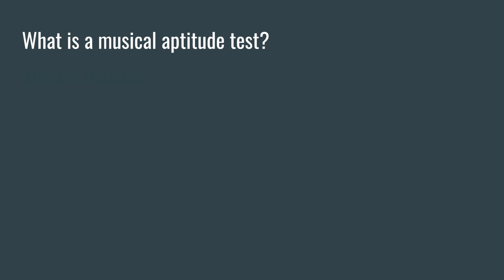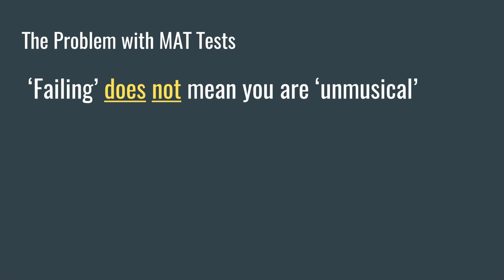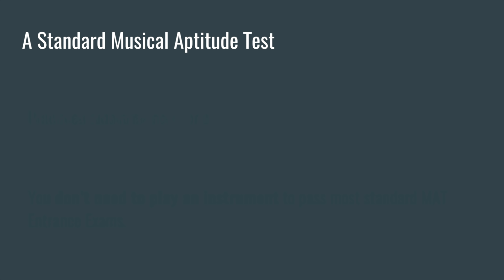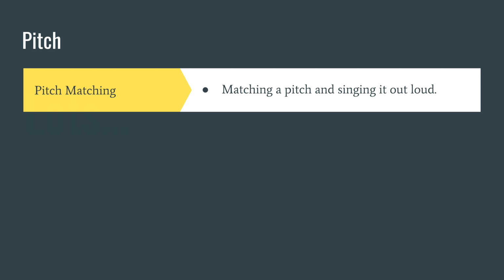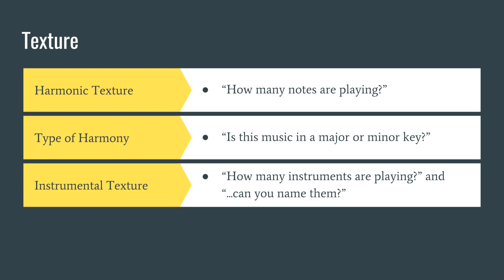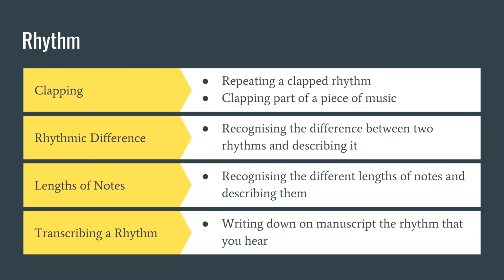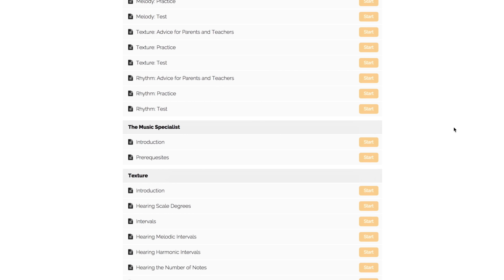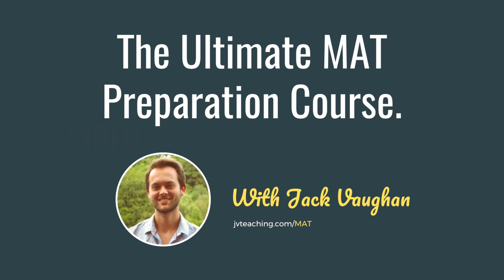What is a Musical Aptitude Test (MAT) and How to Pass it + Free Online MAT example questions.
Take a free MAT Test!

How To Pass The MAT Test, including:

- What is a musical aptitude test?
- What questions come up in a musical aptitude test?
- How can you practice for an musical aptitude test?
- Ear Training Exercises for MAT Tests.
- Free Online MAT example questions.

A musical aptitude test is designed to look for inherent musicality in a music student, and this essentially means measuring their aural capacity; i.e. their ability to hear. Sometimes it’s used before learning an instrument, but more commonly, it’s used as part of the entrance exam for many schools.

So what’s aural capacity? Aural capacity is the ability to discern detail in things like pitch, texture, and rhythm.

What sort of questions could come up? Well, there could be a number of different formats. One, you could be in a music school or in a hall somewhere listening to a CD and answering multiple-choice questions; or you could be in a meeting with the examiner or the head of music and they might ask you questions like, “Clap this rhythm” or “Sing the top note of this chord” or “Tell me; is the second note higher or lower?”

But there could be many other questions, and this is the slight problem with MAT tests. Whilst there is a kind of standard MAT test which you can take over - the problem is that schools keep them quite secret. And this is because they’re looking for inherent musical aptitude and they don’t want to give people too much preparation time. This makes musical aptitude tests hard to prepare for.

So the good news is, that even though they’re looking for inherent musical aptitude, it can be learned and honed so long as you know what to practice and how to practice it. By doing practice MAT tests, doing ear training and understanding the types of questions that could come up, you’re going to get a lot more confident going into the exam.
So one of the questions people often ask is, “Do you have to have studied music before doing an MAT test?” The honest answer to this is, well, it helps. However, this is only because those students who’ve been playing and involved in music so far have been practicing thinking about music for some time.

Essentially, the MAT test is a cognitive music test that is designed to look at how the student thinks about the music that they hear. So the concepts are universal, a bit like colour really. So, so long as we’re encouraging students to think about how music works, it should be fine. You don’t need to play an instrument to pass most standard MAT entrance exams. But as we’ll see, there’s another type of MAT exam.

So before we get to that, however, let’s look at what a standard musical aptitude test actually is. You’re almost certainly going to be asked about pitch. This is about hearing the vertical relationships between notes. So the classic one is an examiner might play something like this – (playing piano) – and ask you, “Is the second note higher or lower?” Here’s another one. (Playing piano.) In the first case it was higher, and in the second case it was lower.

They’ll also potentially ask you about melody, hearing the difference between melodies. So how is the second melody different to the first? Here is the first one. (Playing piano.) And the second one. (Playing piano.) And you’d say that the second-to-last note was lower.

Texture is an interesting one. People often get this mixed up with orchestral or instrumental texture. In regards to just the standard musical aptitude test, it’s hearing inside of the harmony of, most commonly, a keyboard and discerning whether there are three, four, two, or one notes playing. So here’s an example. (Playing piano.) What the student has to do is listen carefully to that chord and break up the notes in their mind to be able to hear that there are indeed – (playing piano) – three notes playing. (Playing piano.)
You’ll also be asked about rhythm, determining the rhythmical difference between two phrases or repeating a rhythm back and explaining how it differed.

Take a free MAT Test here!